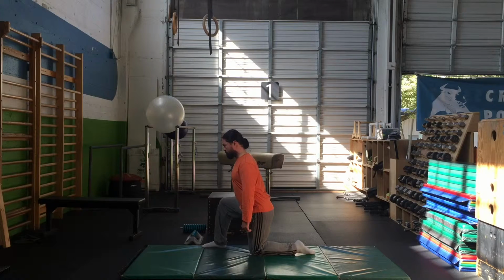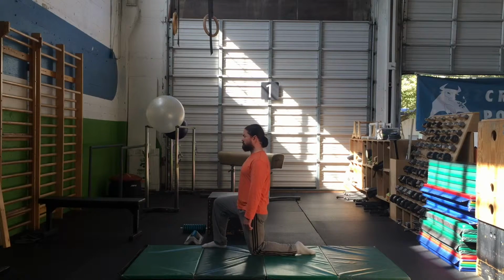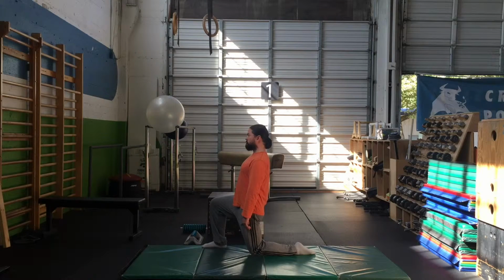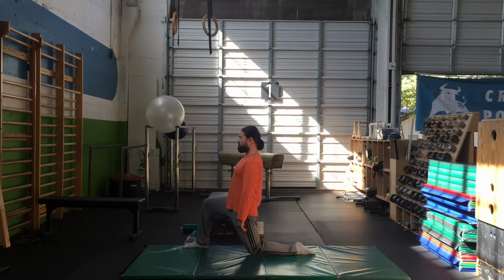Half kneeling hip extension and Psoas Stretch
Yes, I know, hyper-flexion might not be the best term. "Neutral Spine" instead.